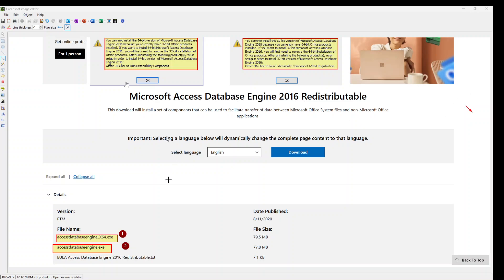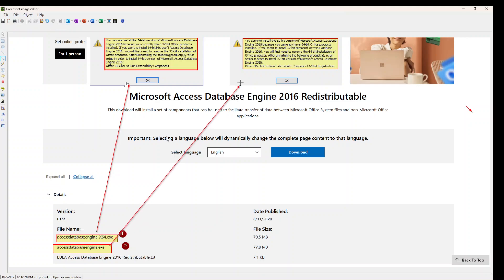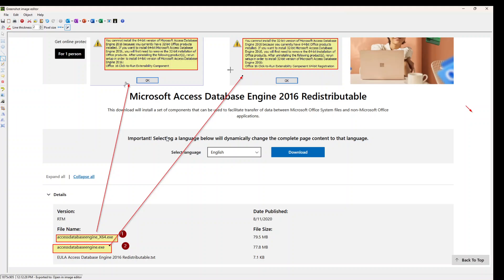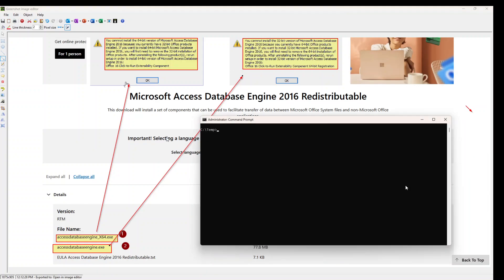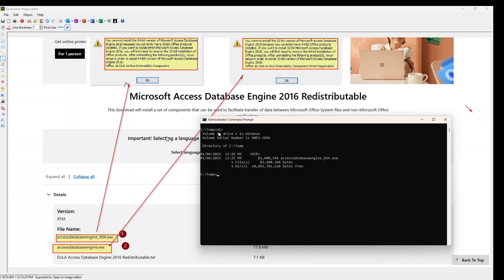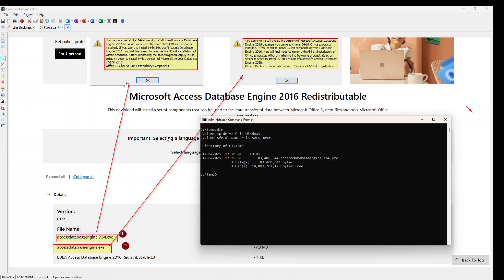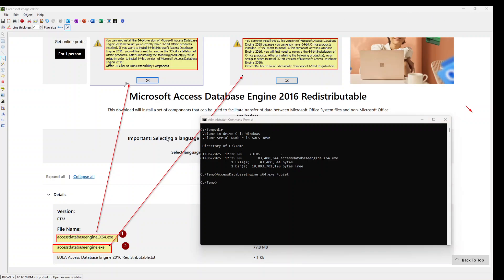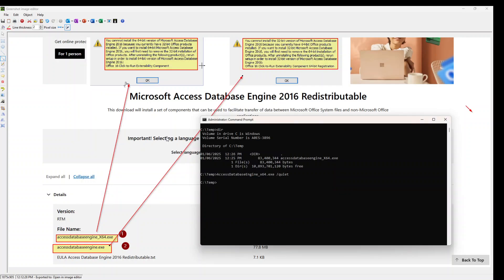How to Fix Microsoft Access database Engine 2016 Installation Issue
You cannot install the 64-bit version of Microsoft Access Database Engine 2016 because you currently have 32-bit Office products installed. If you want to install 64-bit Microsoft Access Database Engine 2016, you will first need to remove the 32-bit installation of Office products. After uninstalling the following product(s), rerun setup in order to install 64-bit version of Microsoft Access Database Engine 2016:
Office 16 Click-to-Run Extensibility Component